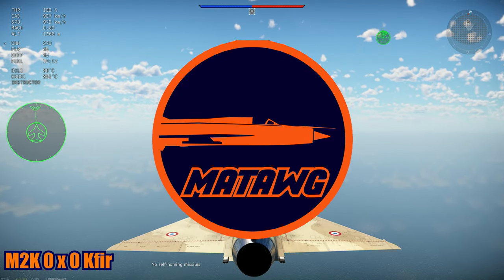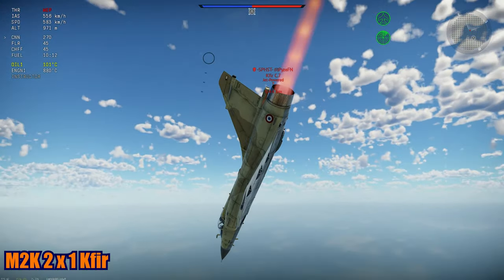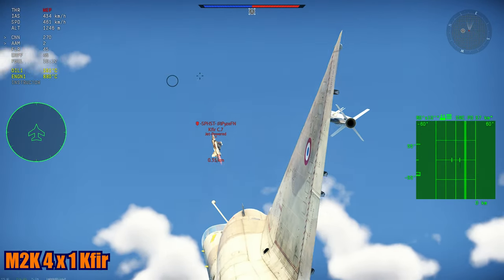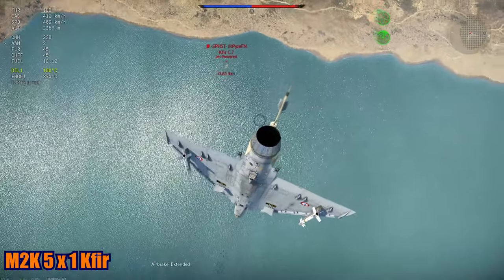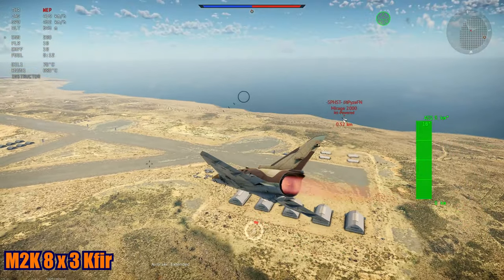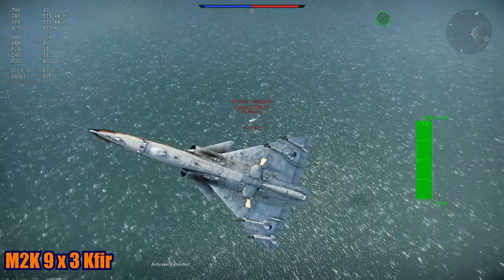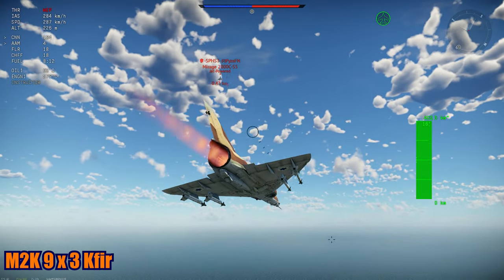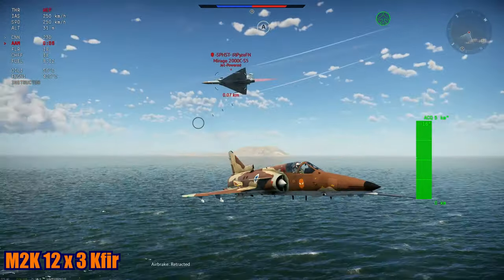War Thunder Mirage 2000 vs Kfir C.7, the ULTIMATE delta fight!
Hey guys, taking a look on a 1v1 that I did with a friend, against the Kfir c7!